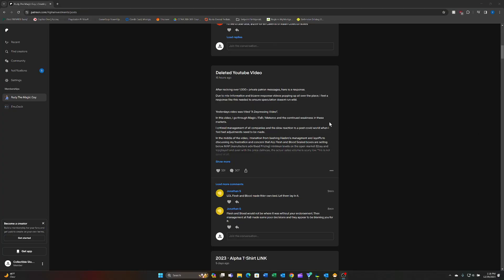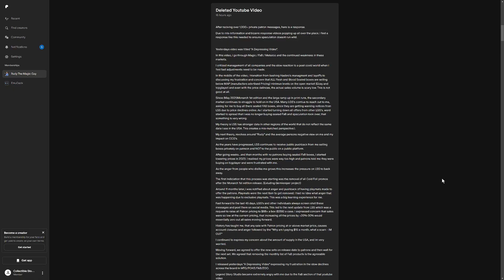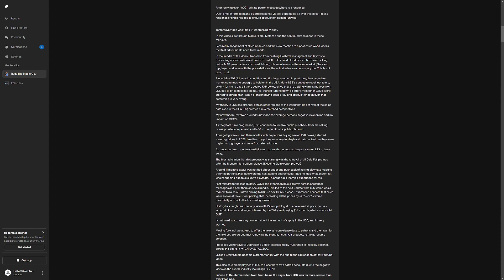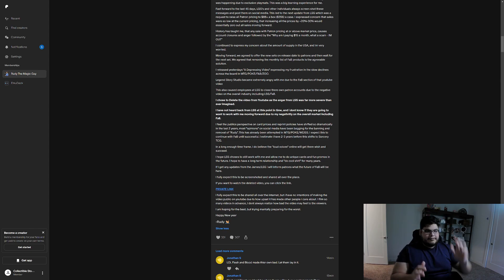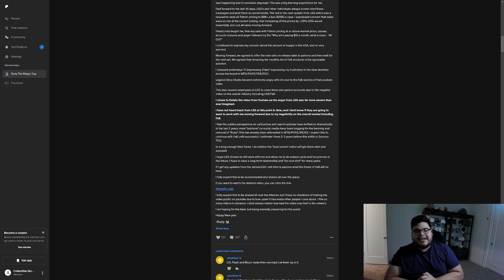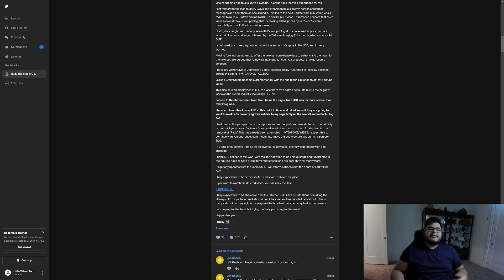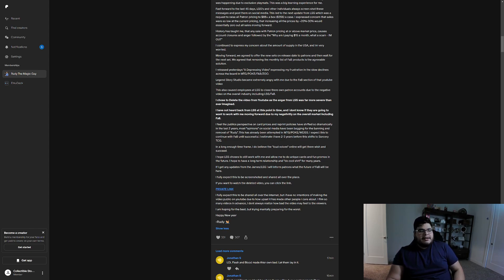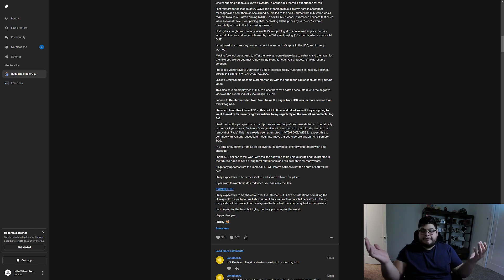The REAL Reason Why Alpha Investments Deleted THAT Video. LSS IS ANGRY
Did not have this on my 2023 Bingo Card. LSS Angry with Alpha Investments talking about the FaB market in 2023.